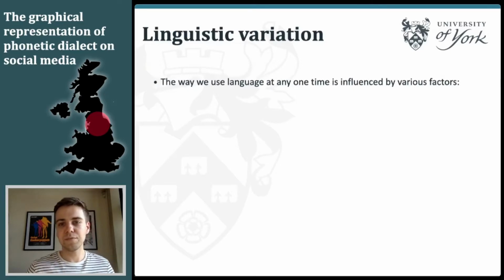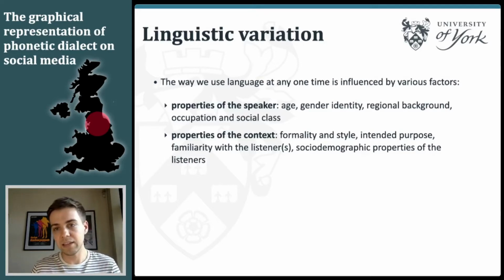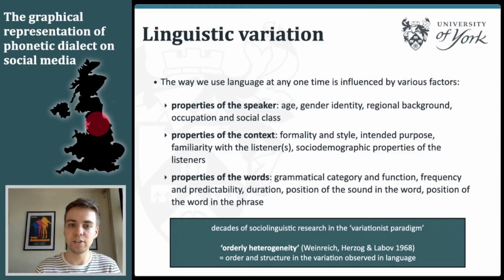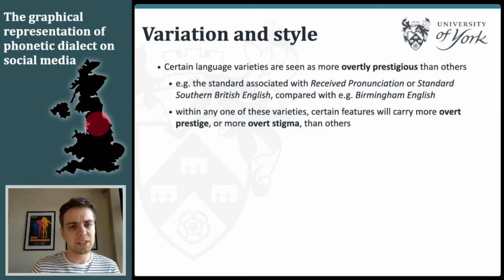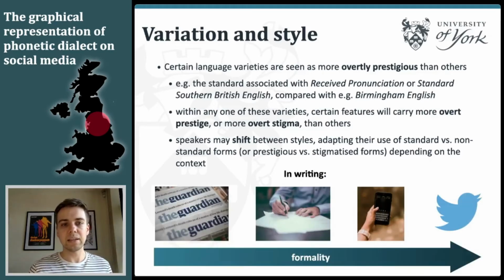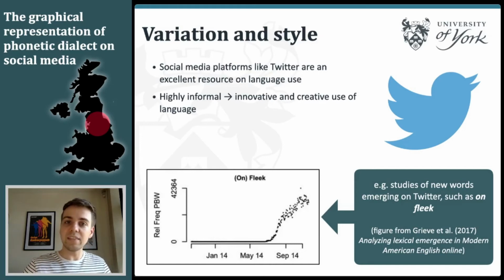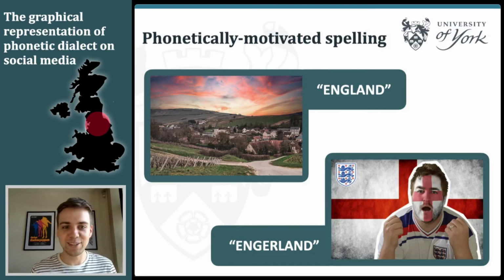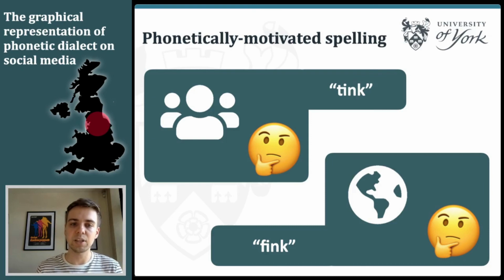George Bailey Pre Workshop Talk Toolkit CPD 2021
A presentation by George Bailey on "Graphical representation of phonetic dialect on social media". This is a pre-workshop talk for the York English Language Toolkit 2021 CPD workshop for teachers of English Language A level.